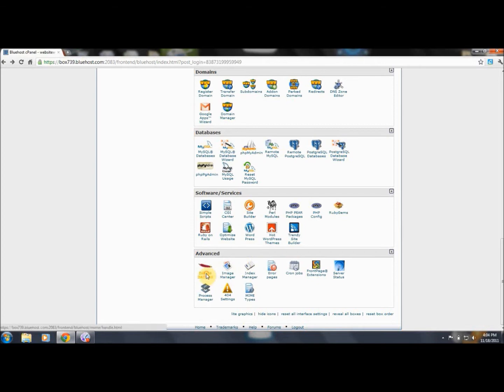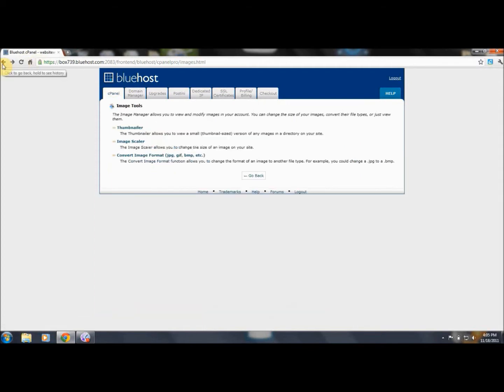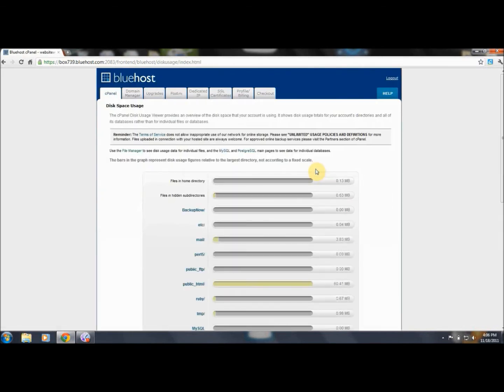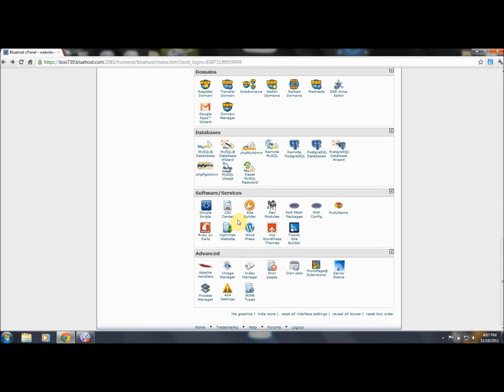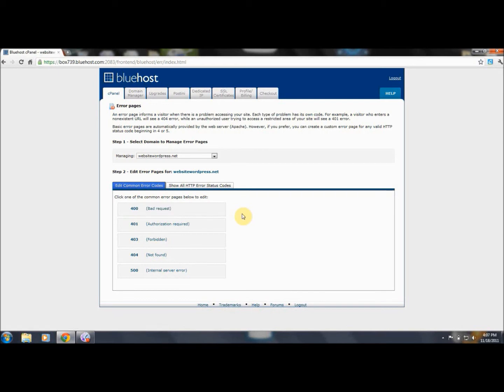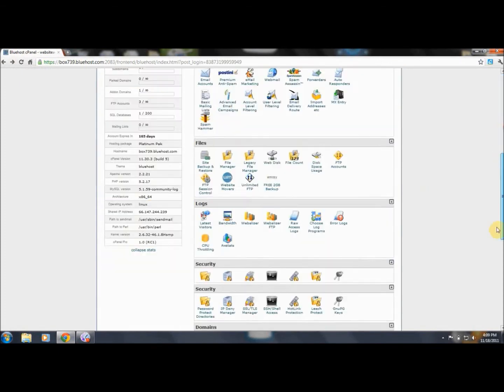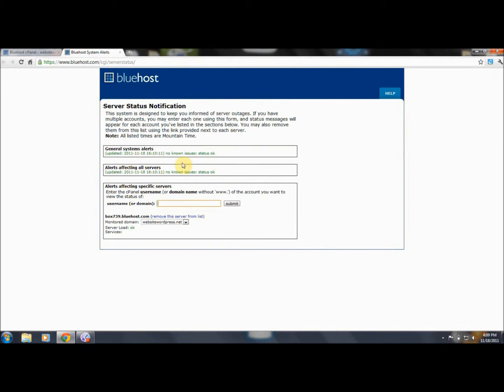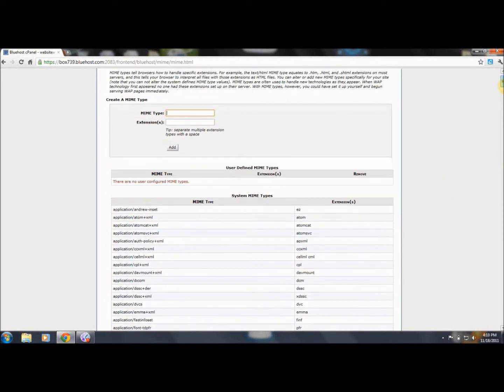Web Hosting Space -- Part 20/20